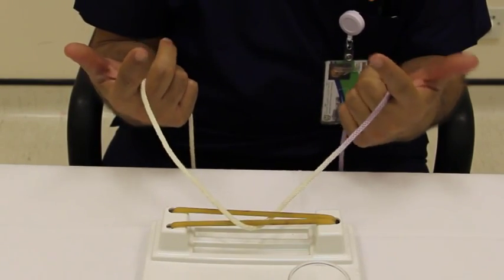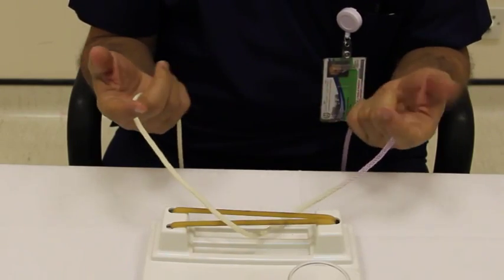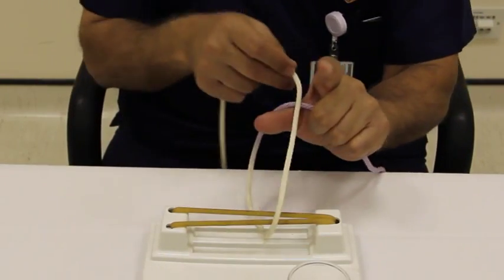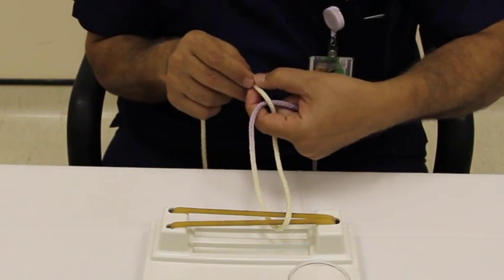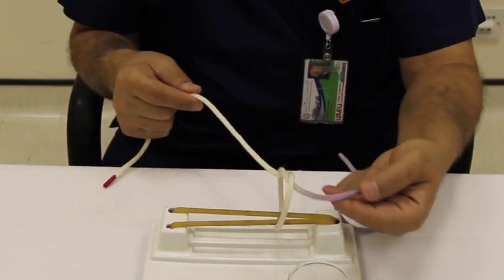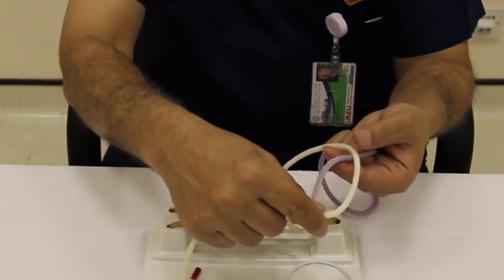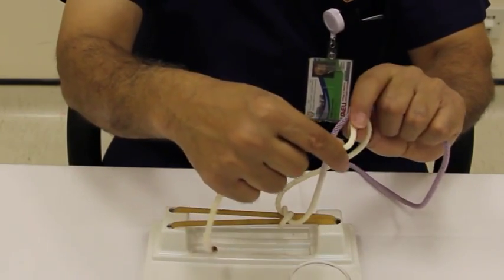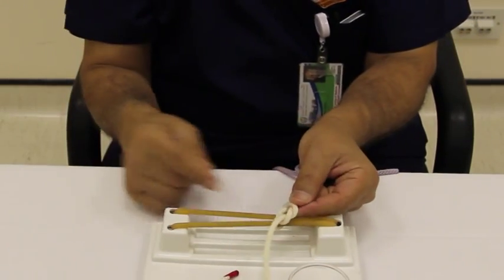How to do Square Knot - 2 hand technique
Square Knot   2 hand technique by Abdel Noureldin and AACevik